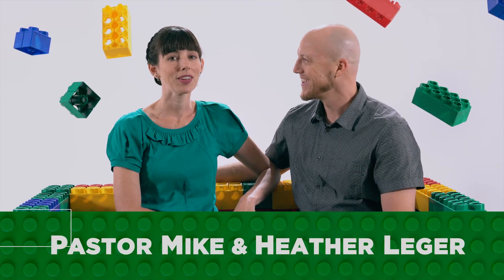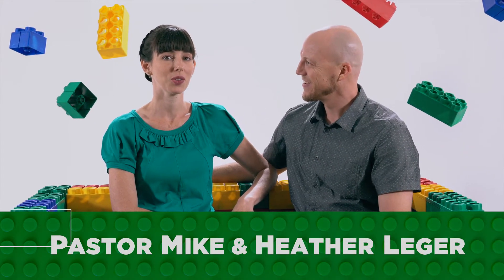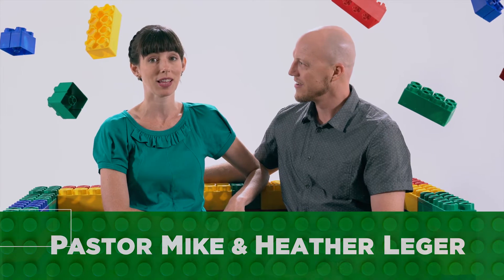Building a Better Us | Week 2 | Mike & Heather Leger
Married Couples Curriculum